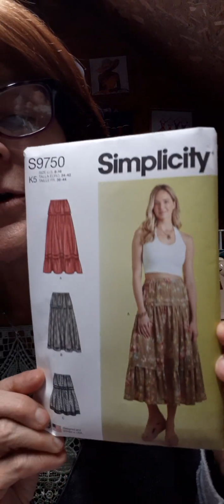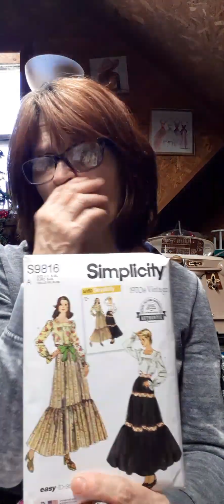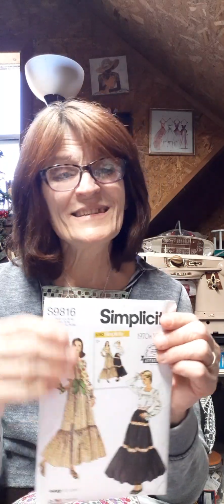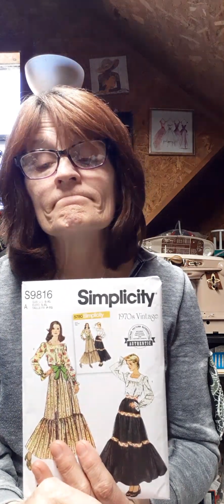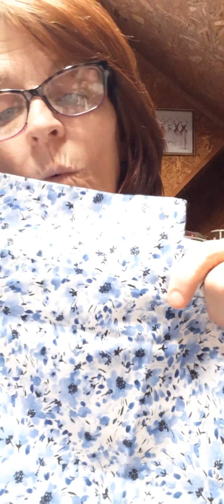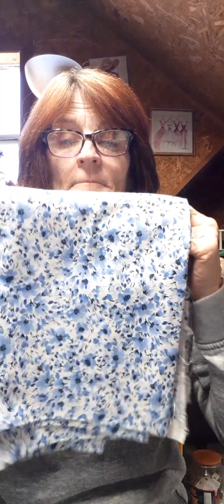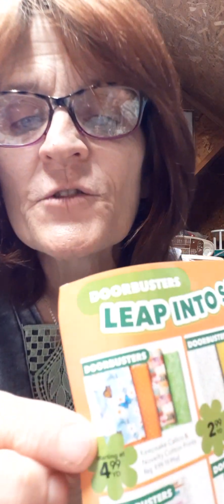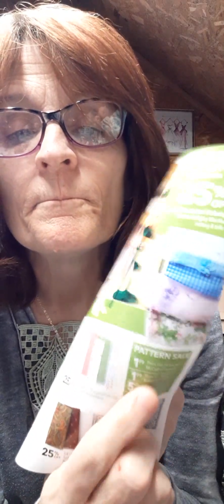JoAnn' Fabric Buy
Hi. Have a great Saturday. Enjoy watching. Thanks for taking time to look. Sale, Sales, Sales.